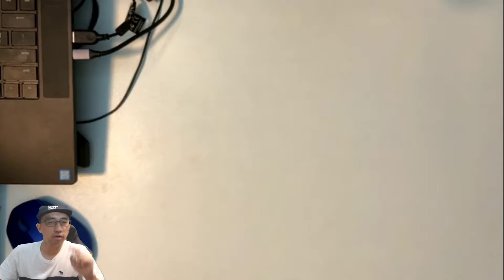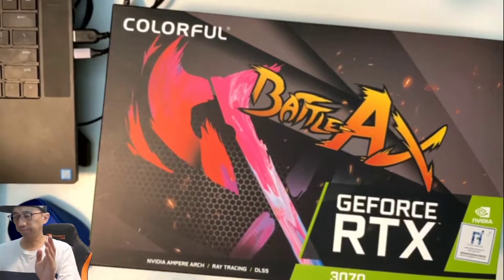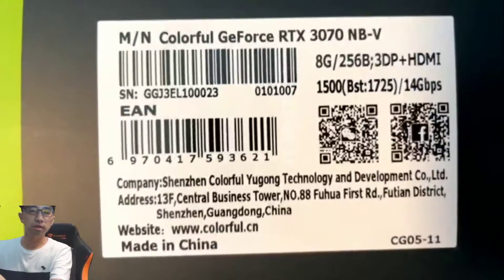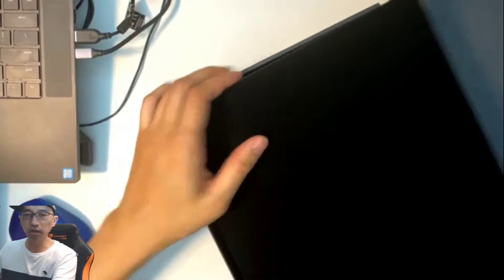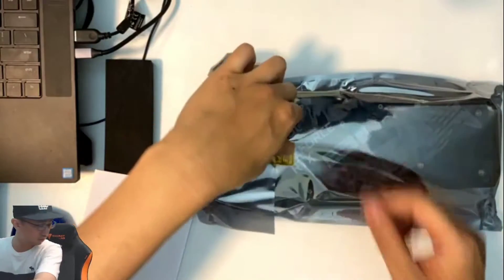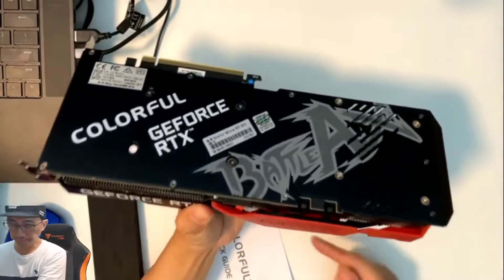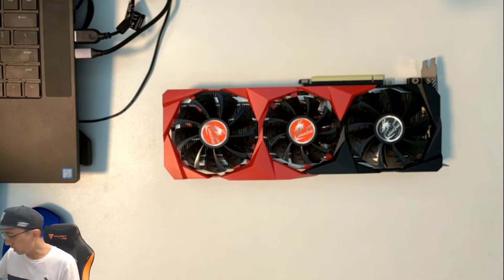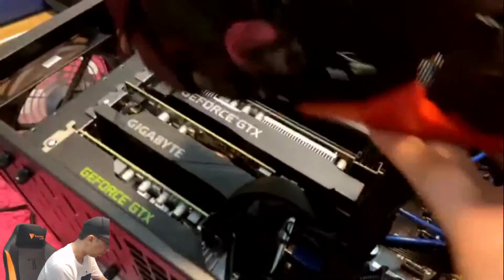Crypto Mining in 2021, Unboxing Colorful GeForce RTX 3070 NB-V NVIDIA GPU! 香港加密貨幣挖礦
and start earning HNT 💲

and discuss about Crypto!